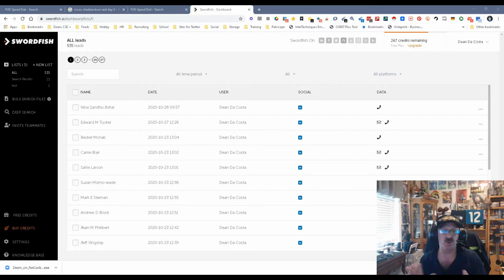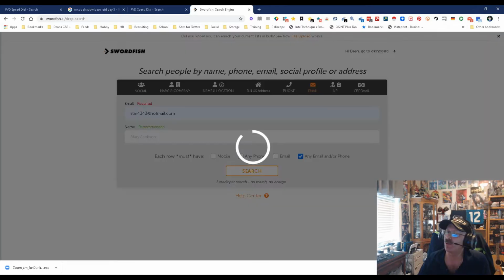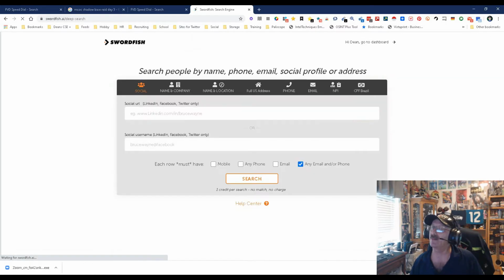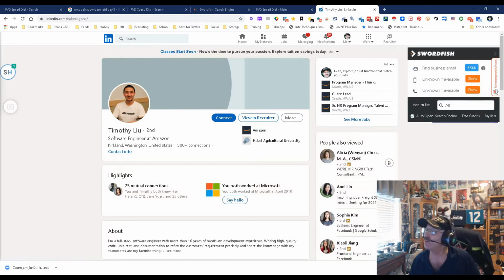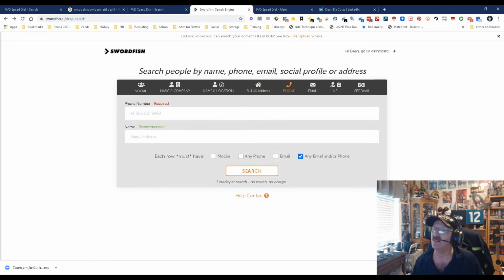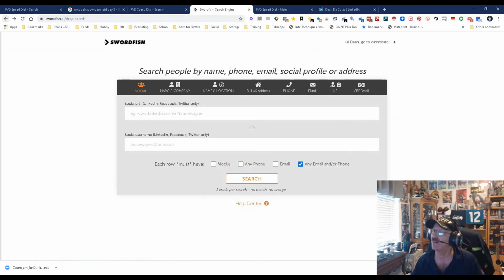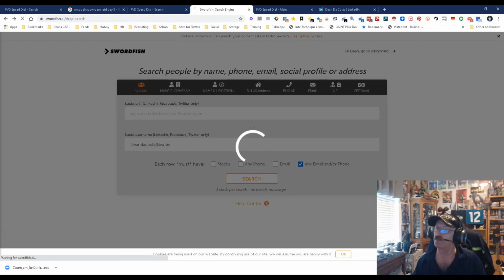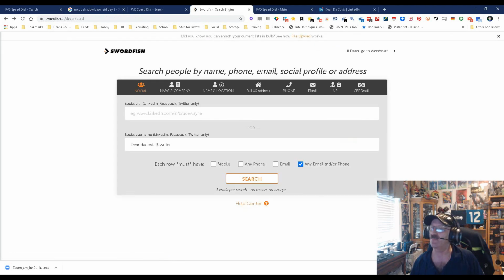Some updated stuff for Swordfish: Deep search, List Enrichment Field Mapping, and more!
Dean gives an overview and demonstration of some new features added to the Swordfish tool.